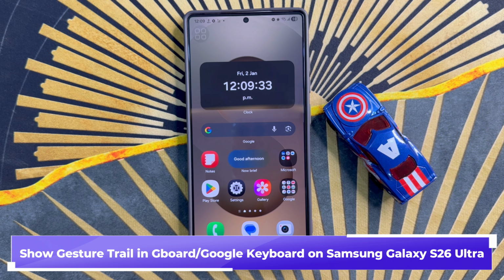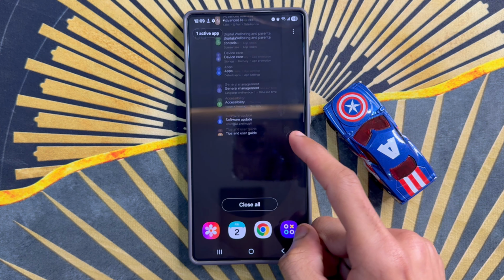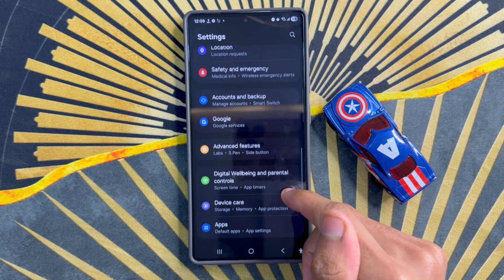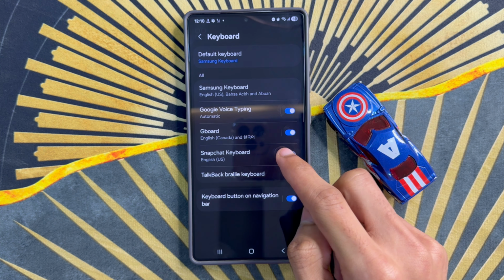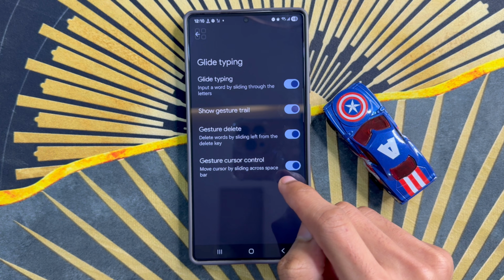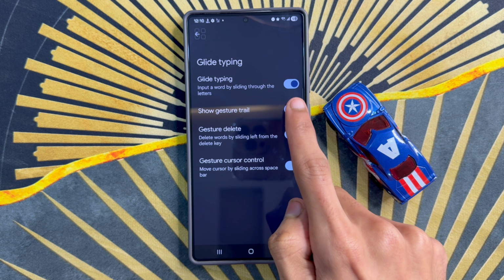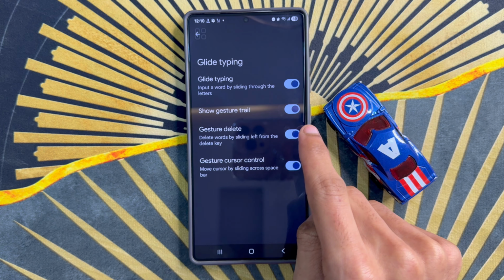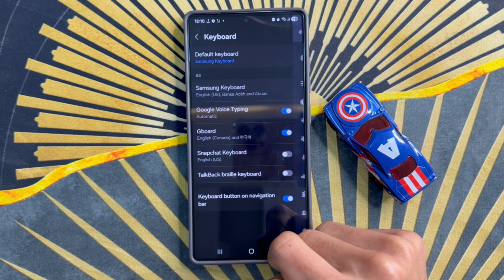Turn On/Off Show Gesture Trail in Gboard/Google Keyboard on Samsung Galaxy S26 Ultra